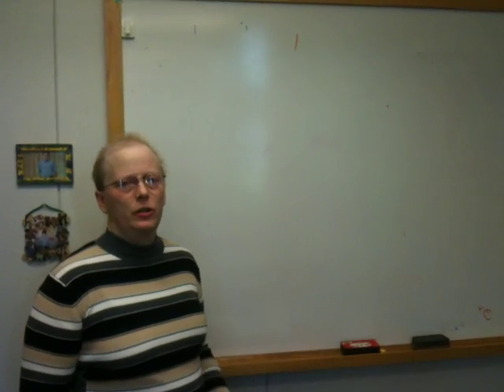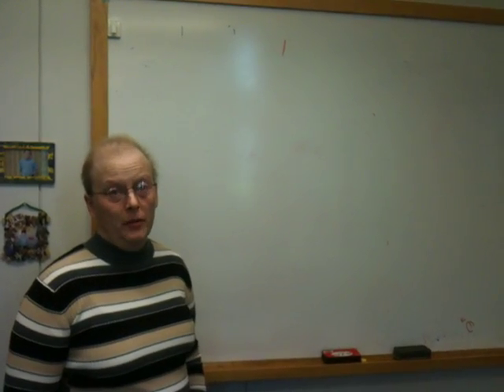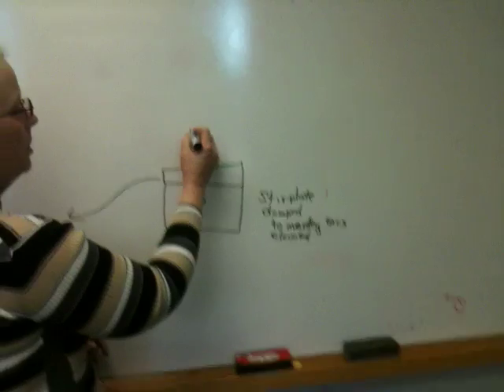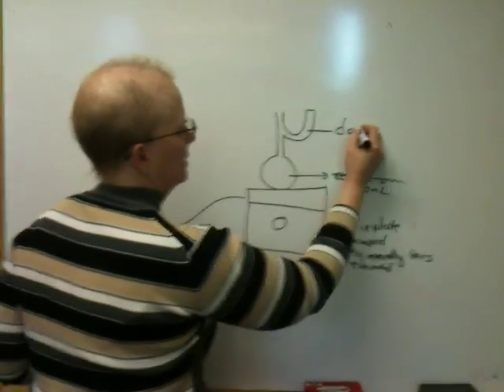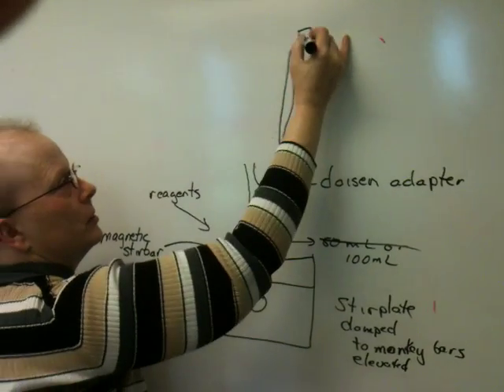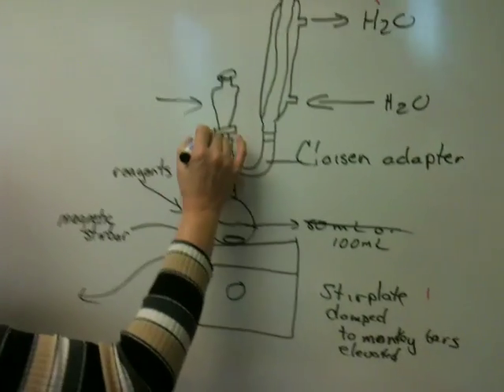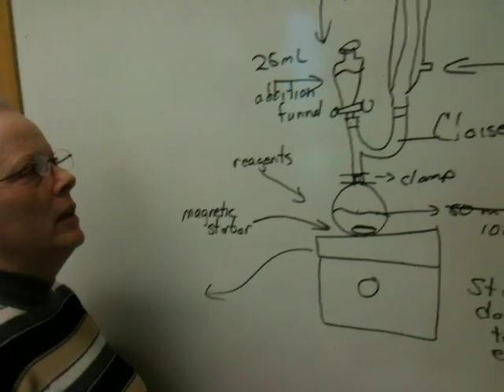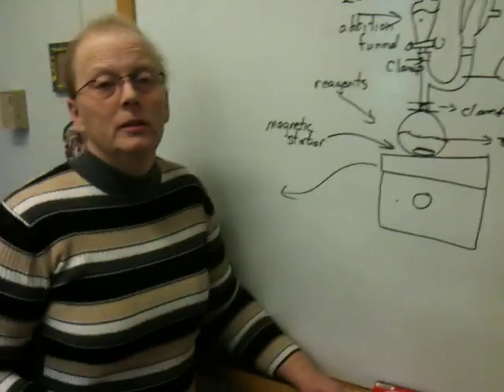set up for lab nine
set up for lab nine at bryn mawr college
bleach oxidation of cyclohexanol